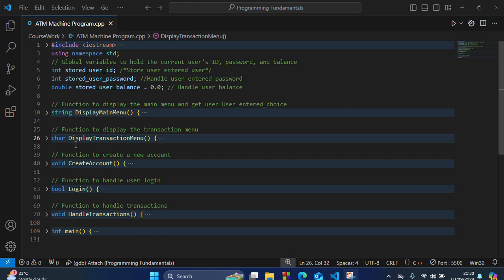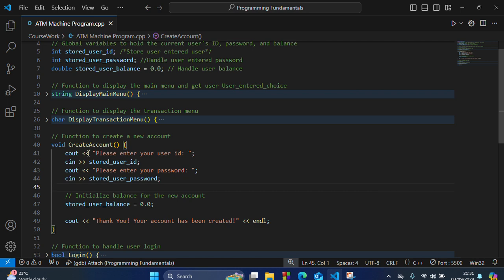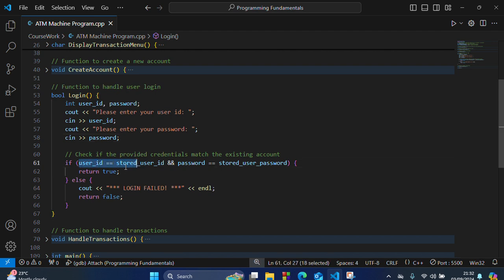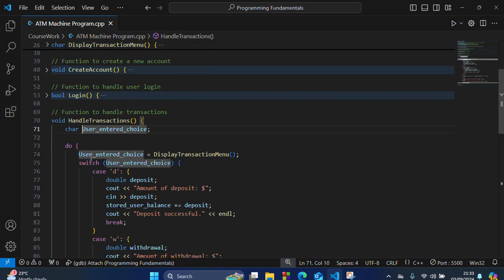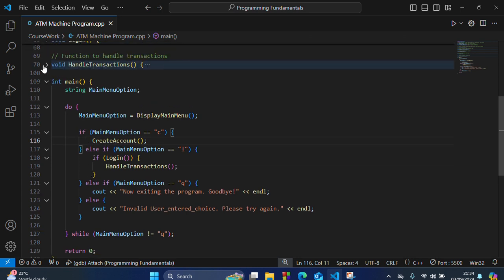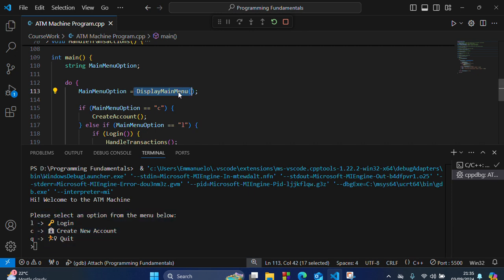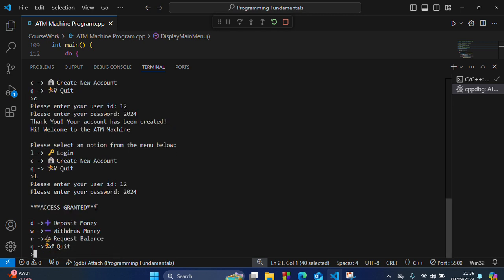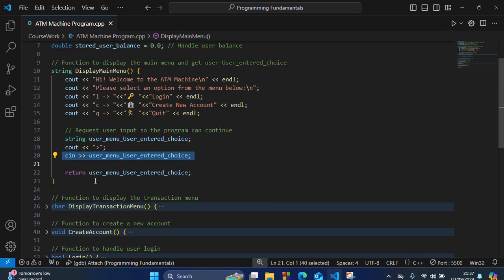ATM Machine Program In C++ by Emmanuel Okello 2024 09 03 213742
This program has been created using C++ programming language for my CourseWork._Deadline_04-sept-2024